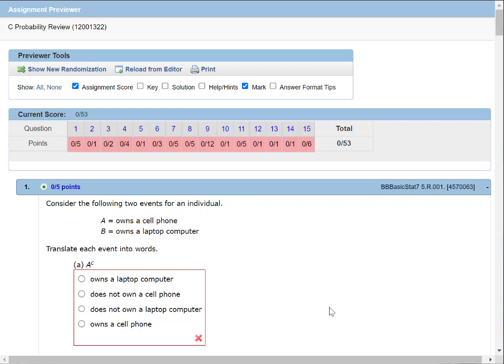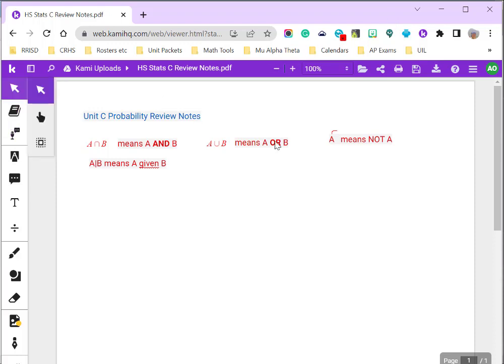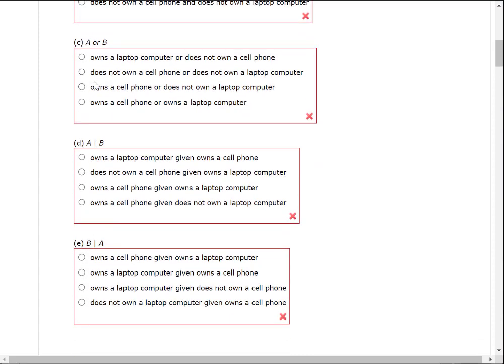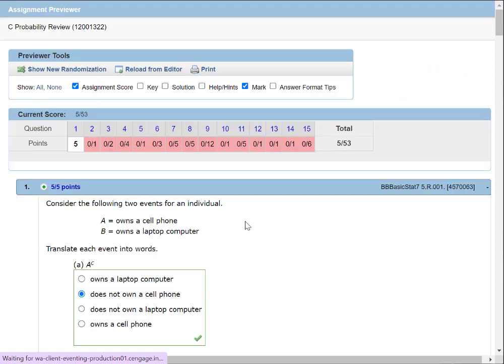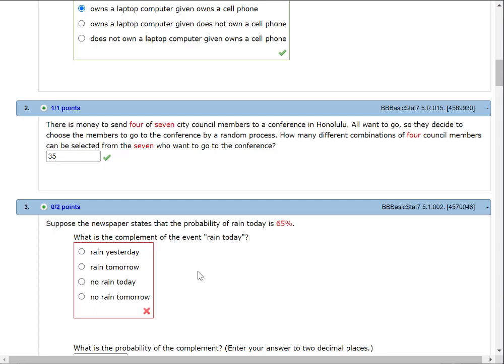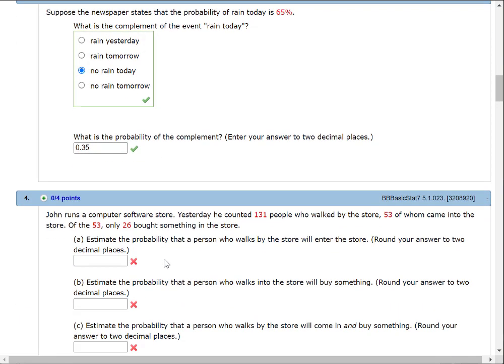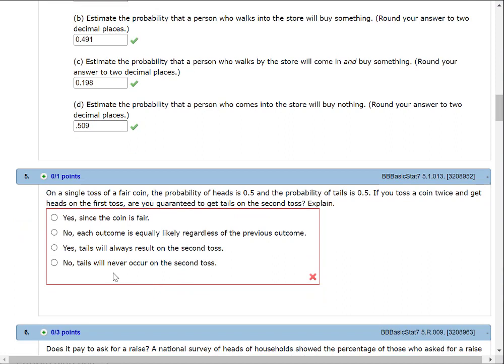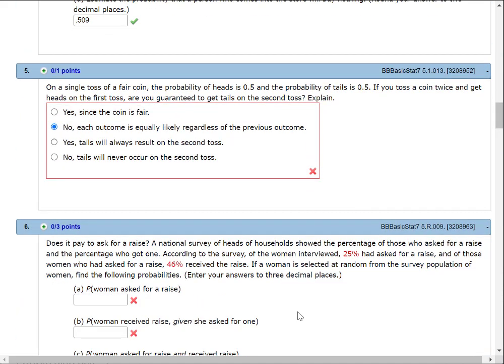HS Stats C Review Video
Review of probability for exam.